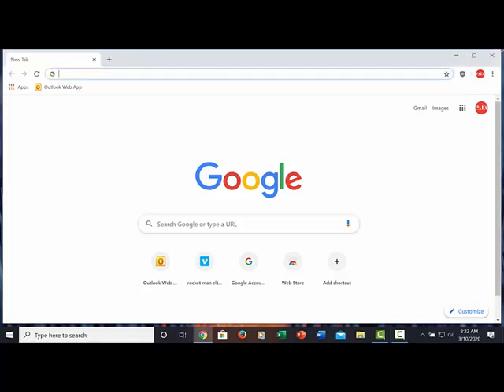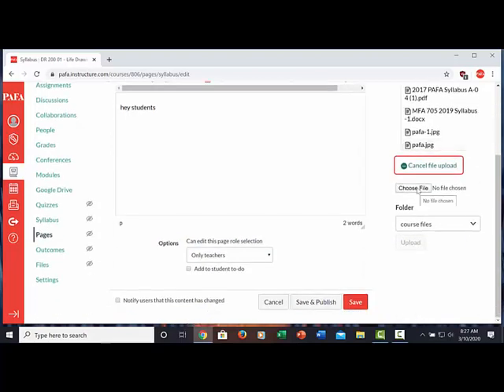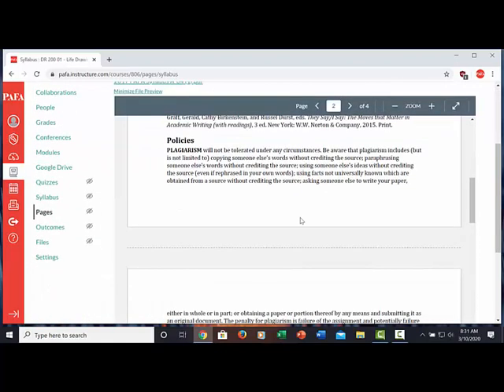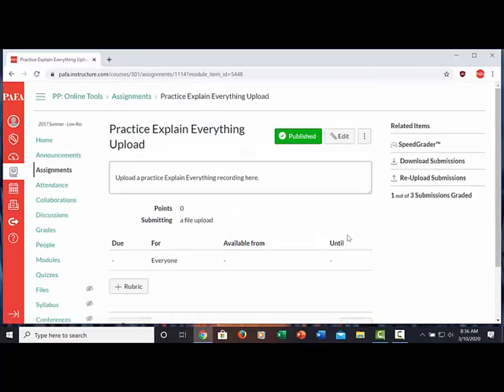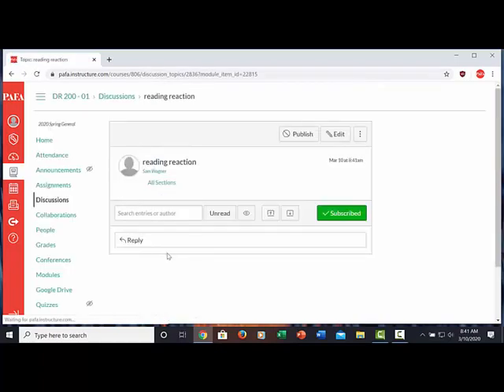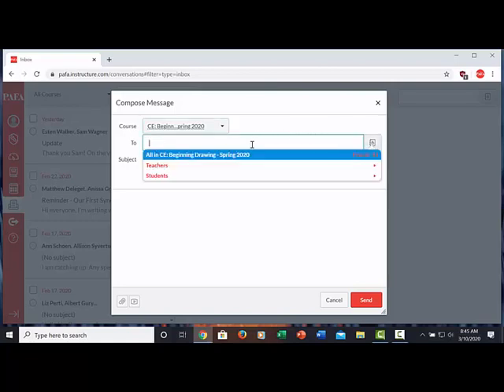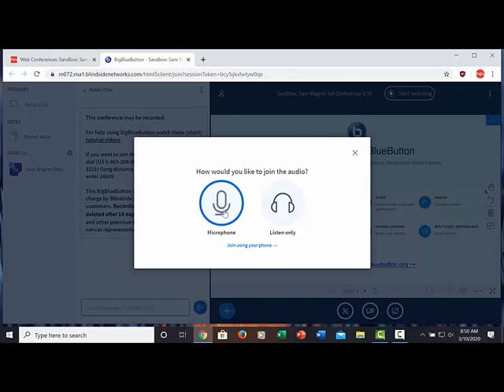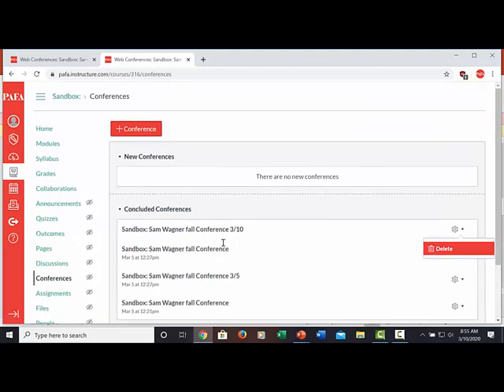PAFA Canvas Instructor Guide